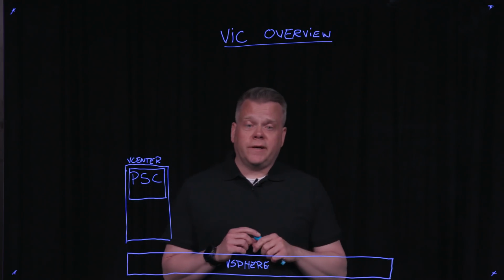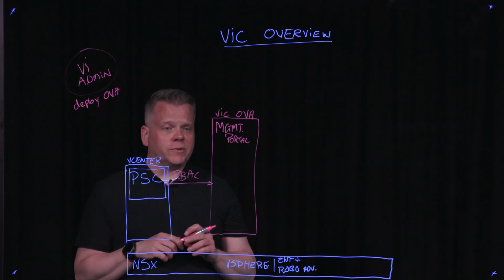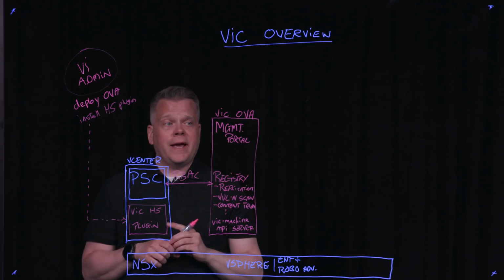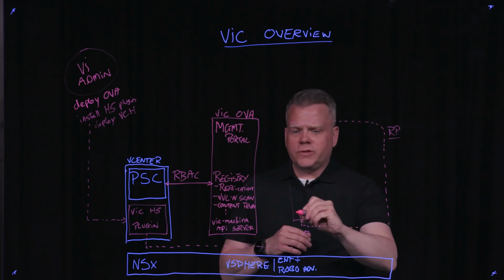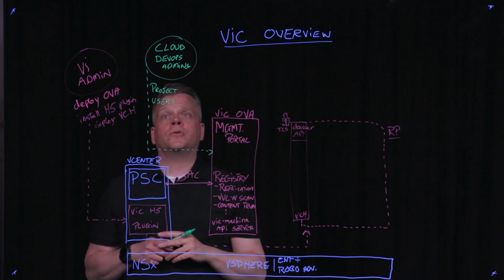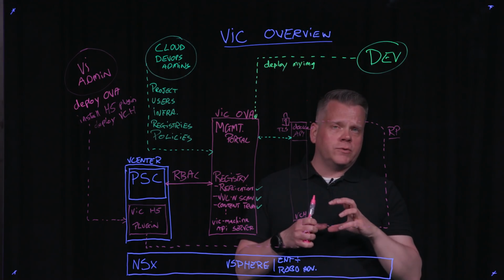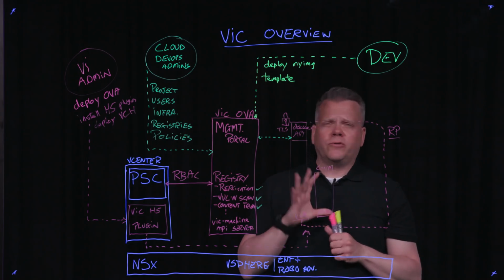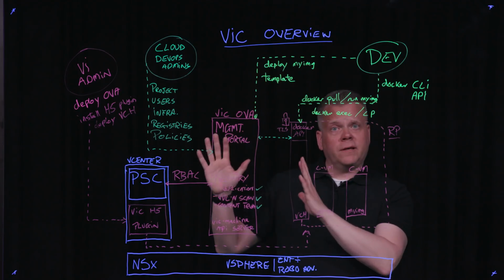vSphere Integrated Containers (VIC) Overview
Senior Technical Marketing Architect Patrick Daigle provides an overview of the major components in vSphere Integrated Containers (VIC).